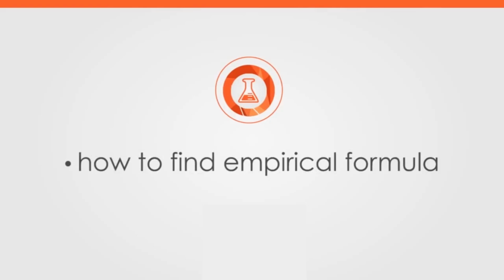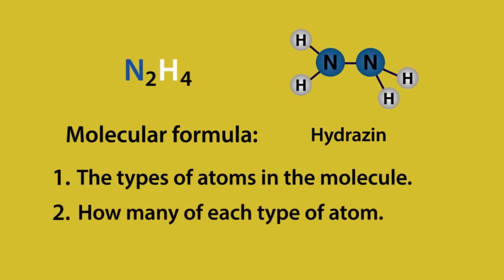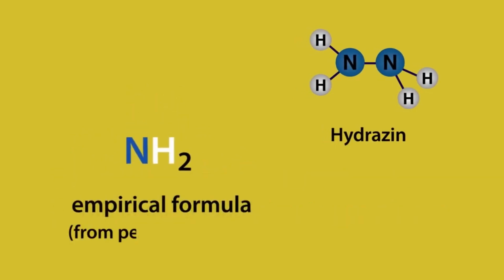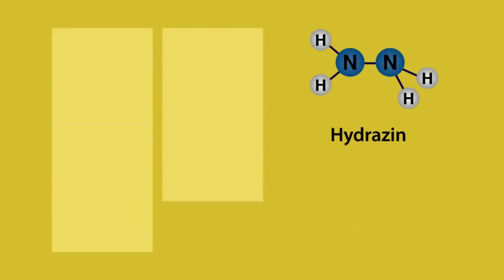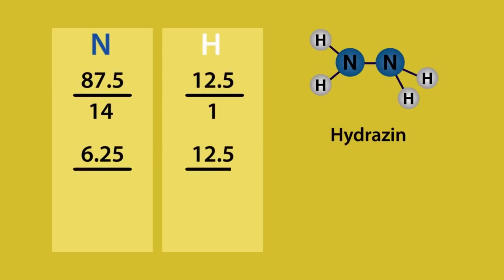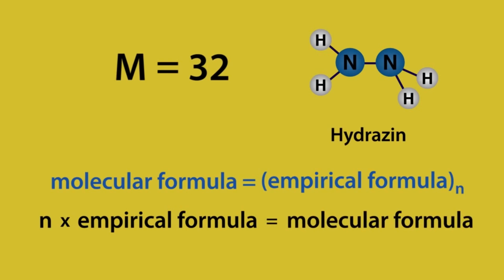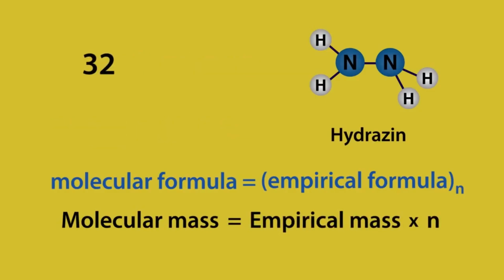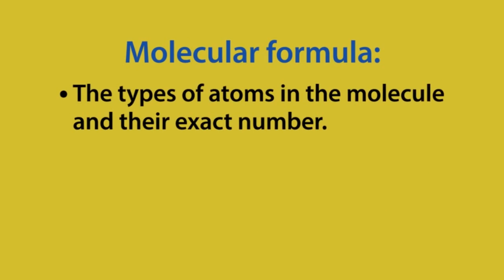Empirical & Molecular Formula: Definition and Easy Calculation | Akueb Learning Platform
In this video by Akueb Learning Platform, you will learn the clear and simple difference between Empirical Formula and Molecular Formula with easy calculation methods and examples. Whether you are a school student or preparing for competitive exams, this lesson will help you understand how to calculate both formulas step by step.

What is a Molecular Formula?

Difference between Empirical and Molecular Formula

Step-by-step calculation with examples

Real-life application and tips

📚 This concept is important in Chemistry (Class 9, 10, 11, and entry test prep like MDCAT, NEET, etc.)